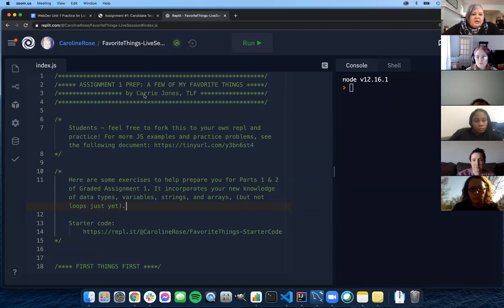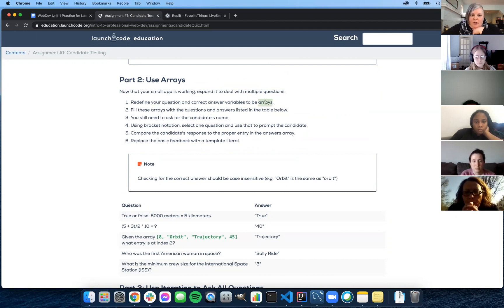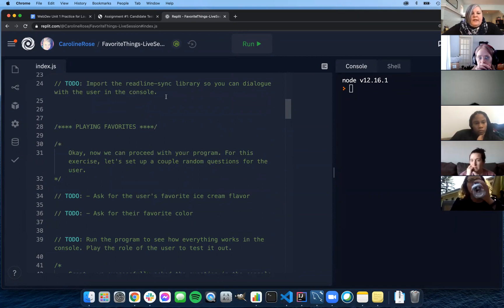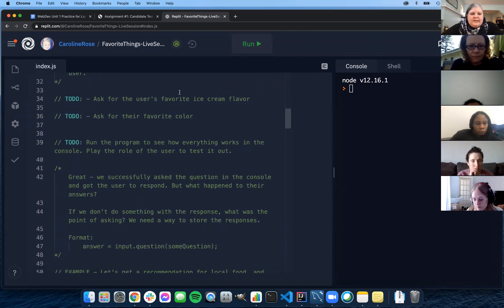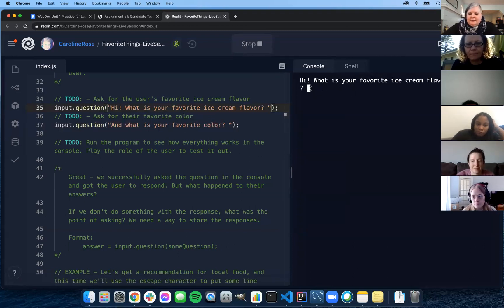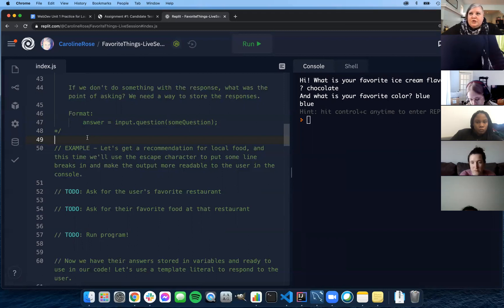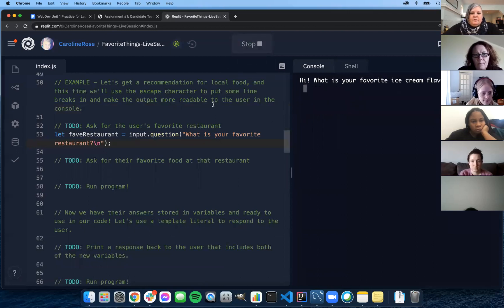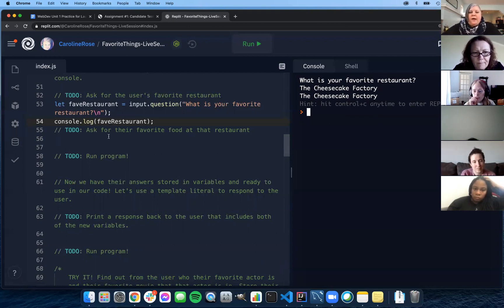WebDev Assignment 1 Prep - A Few of My Favorite Things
This session (3/20/21) covers everything you need to complete parts 1 and 2 of Graded Assignment 1. This includes getting user input, storing values in variables, storing multiple values in arrays, using bracket notation and the .indexOf method to make good use of your arrays, and comparing data with conditionals. We also cover template literals and case insensitivity. (A second session with a different exercise on 3/27 will add in loops and cover everything you need to complete Part 3 and submit the assignment.)

EDIT: Apologies that the right side of the console is blocked by the participants. I had that panel on a completely different monitor and didn't realize that Zoom would pull it back over the other screen for the recording.

To build your knowledge further and get more practice, visit my student resources